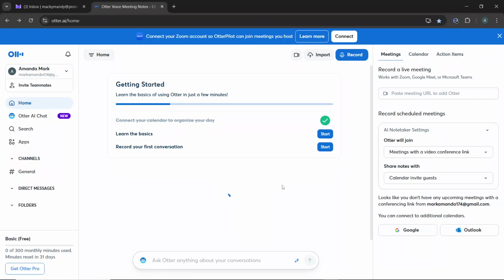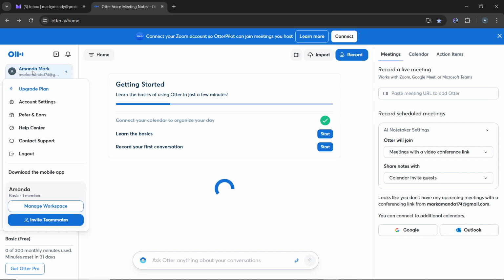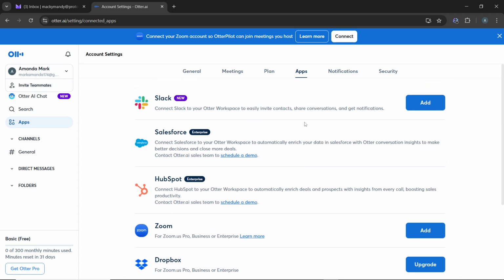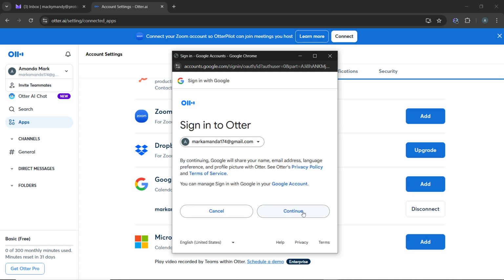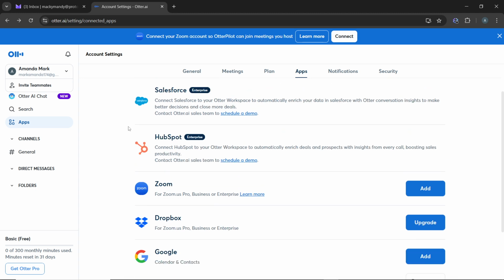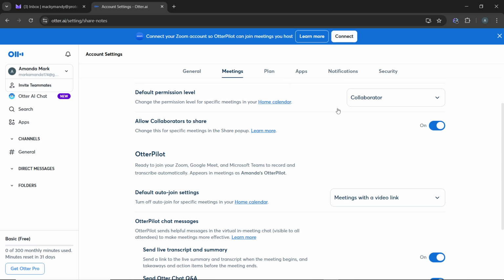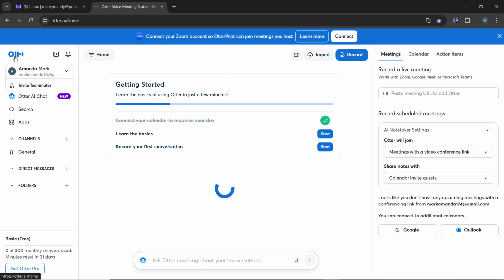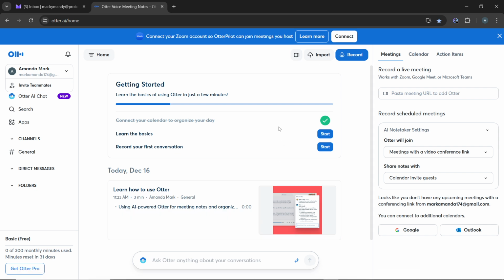How To Add Otter ai To Google Meet (Quick Tutorial)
In this video I will show you How To Add Otter ai To Google Meet. It would be good if you watch the video until the end so that you don't miss important steps.